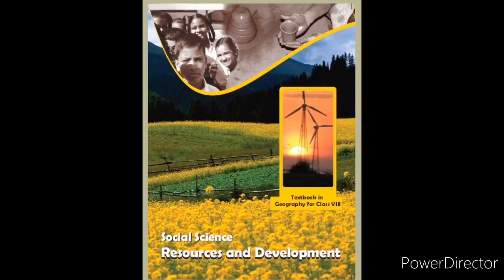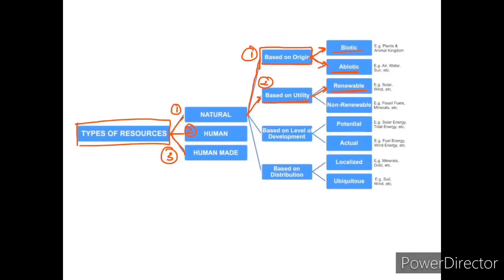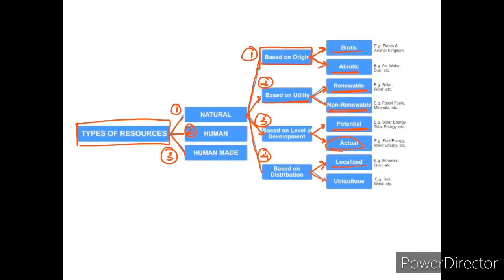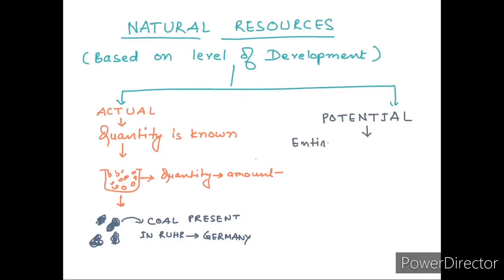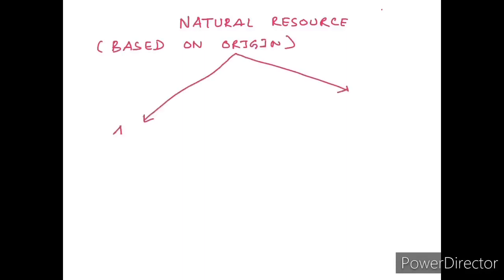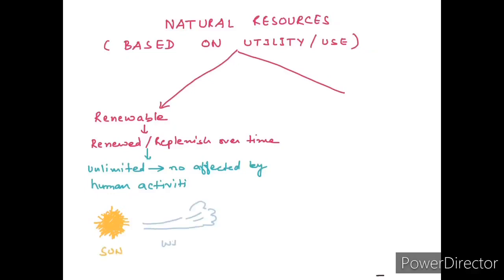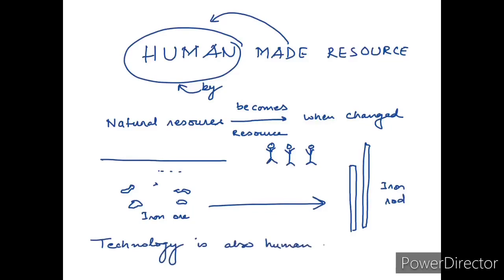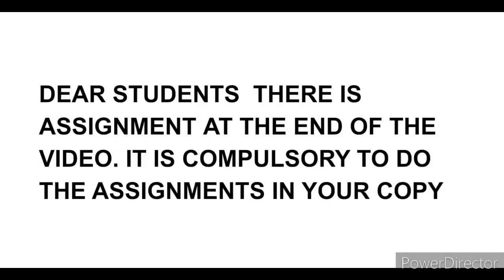Class 8 geo Types of resources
Types of resources.. assignment at the end of video.

Note the correction

In types of resources.
The 2nd classification of natural resource should be - based on renewability or exhaustibility rather based on utility.